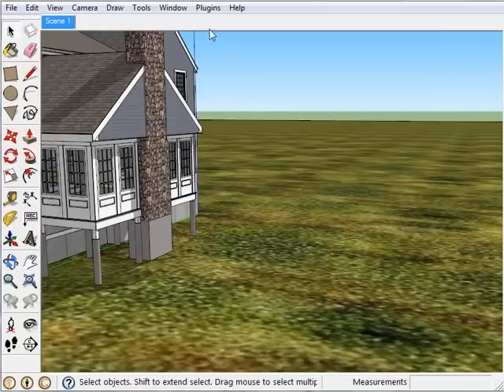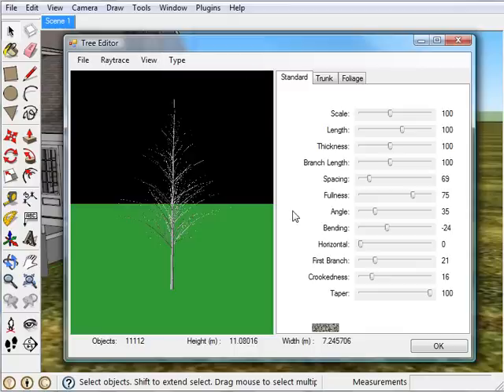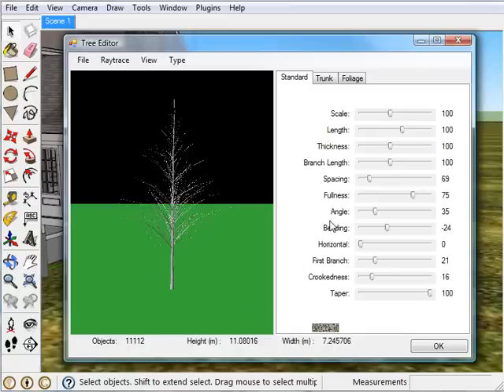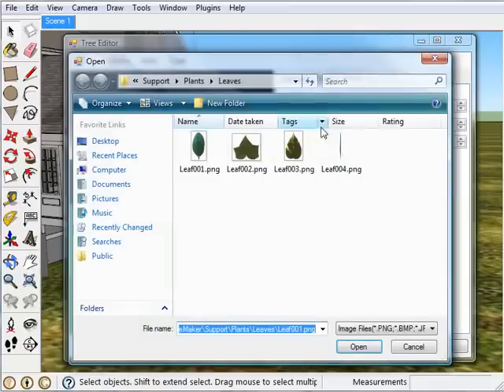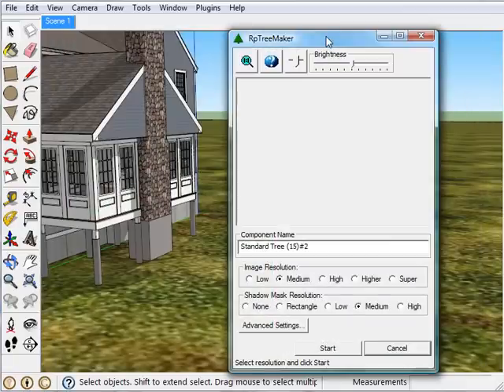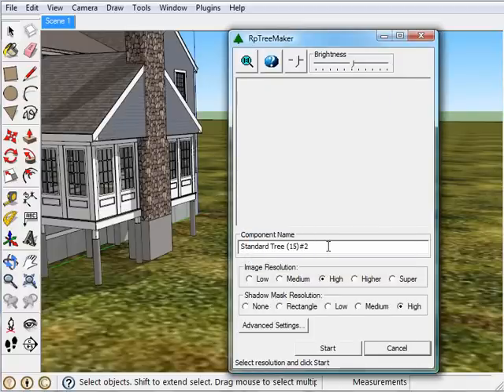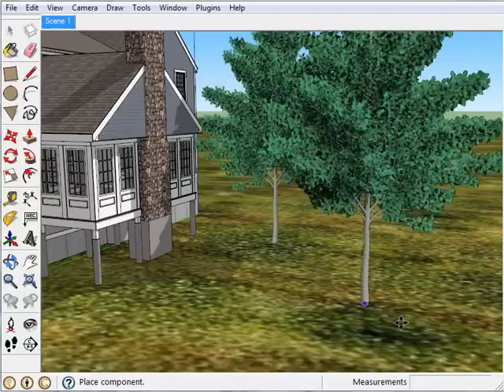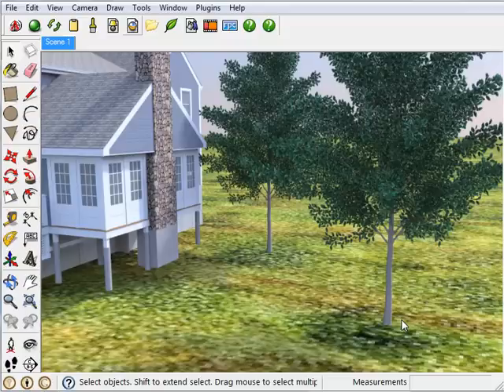RP TreeMaker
This video Tutorial, RpTreeMaker, explains how to use RpTreeMaker to create and place high-quality, photo-realistic trees in your SketchUp model. RpTreeMaker is a great new way to quickly and easily create a large variety of custom trees and then add them to your SketchUp model to add depth and realism.